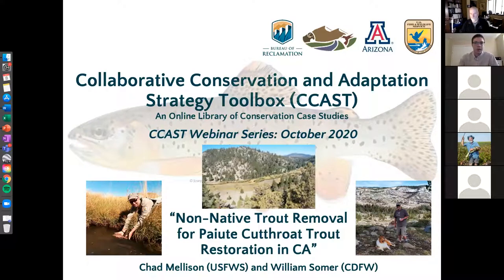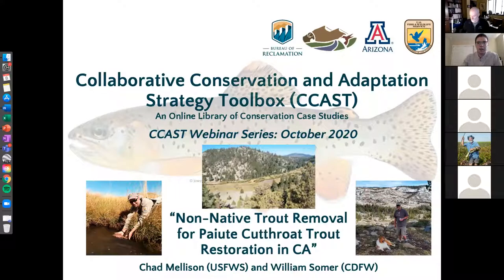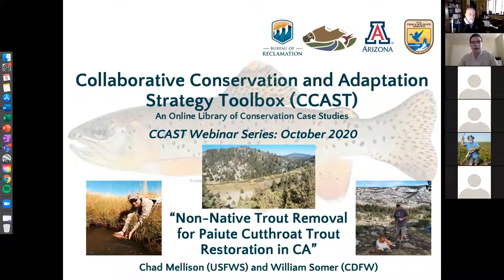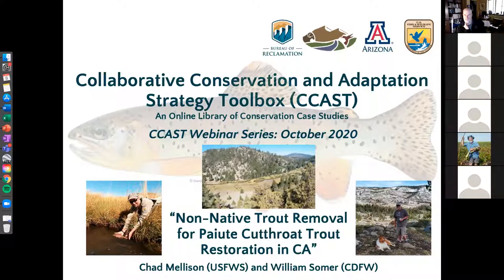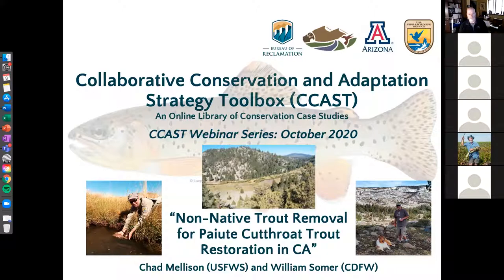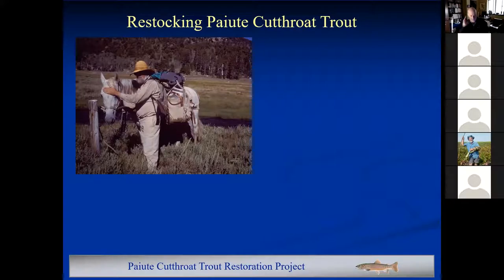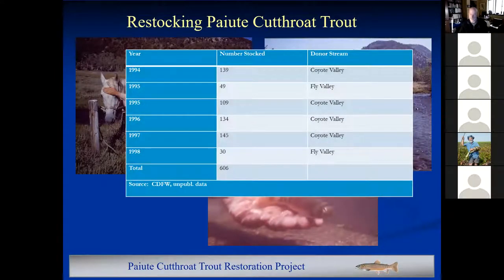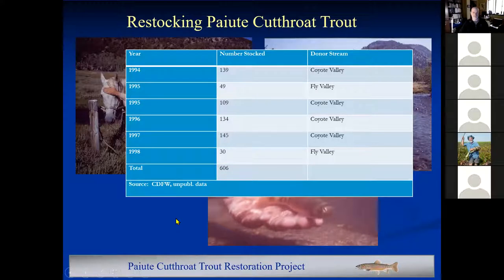Non-Native Trout Removal for Paiute Cutthroat Trout Restoration in California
Paiute Cutthroat Trout (PCT), Oncorhynchus clarkii seleniris, are a federally listed subspecies of Cutthroat Trout endemic to a 11.1 mile stretch of Silver King Creek in the Sierra Mountains of California. PCT were declared extinct by the early 20th century from their native stream reaches due to a combination of non-native trout introductions and habitat degradation. In 2000, the Paiute Cutthroat Trout Restoration Project was established through a partnership with California Department of Fish and Wildlife, U.S. Fish and Wildlife Service, and U.S. Forest Service to address recovery challenges. This CCAST Webinar will discuss chemical treatment efforts to eradicate non-native trout from historic sites and the subsequent success of PCT translocations from a source population to Silver King Creek in fall 2019.

Co-Presented by Chad Mellison (US Fish and Wildlife Service) and William Somer (California Department of Fish and Wildlife, retired).